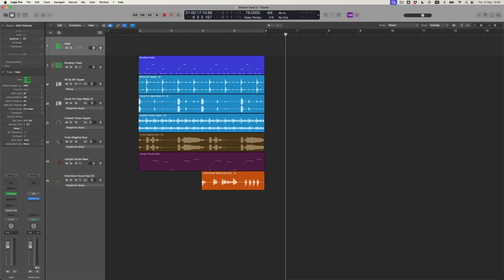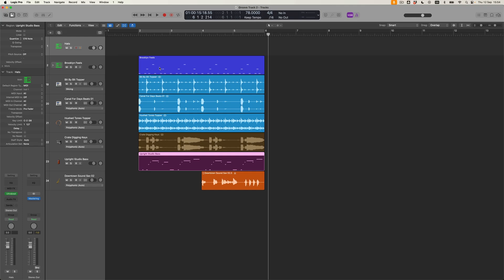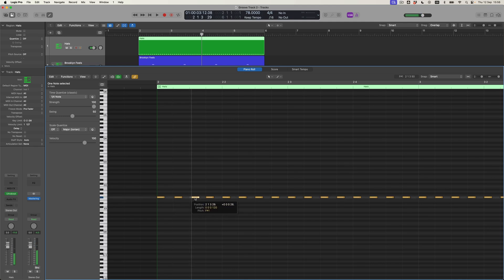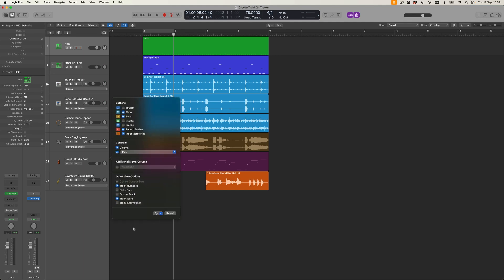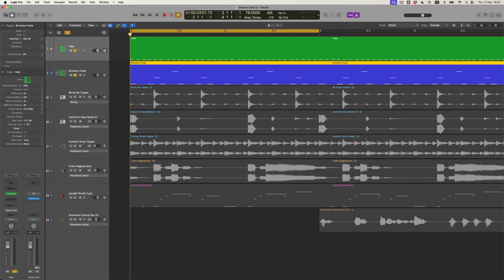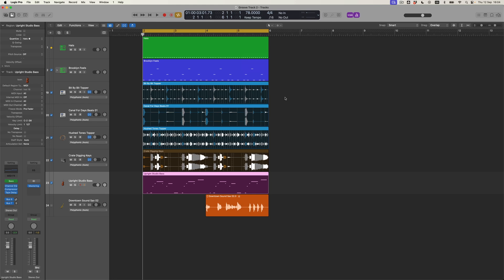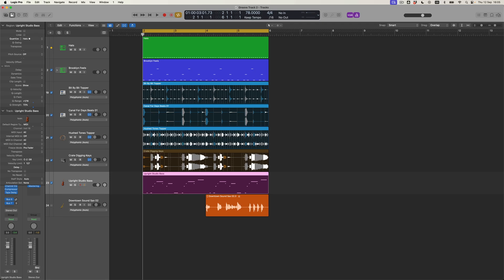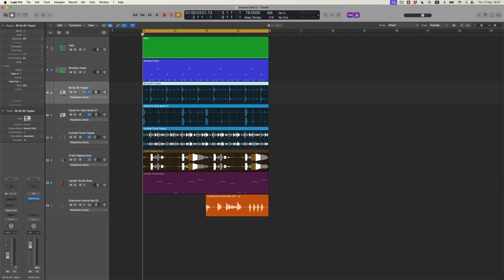Logic Pro: How to Create a Groove Track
Episode 23 was all about creating a Groove Template. This is a ‘Quantize’ pattern which can be generated in Logic from a MIDI region, with the positions of the notes within that pattern then being available to assign to other Tracks in your mix.
This week, we’re returning to that idea but learning how we can do this with Logic’s Groove Track. I’m going to create a Hi-Hat part whose notes I’ve manually adjusted to create something wonky. I’ve then allocated this part as a Groove Track, meaning that I can ask all other tracks - MIDI and Audio - to conform to its rhythm. I’ll also let you into a little tip which I find helpful when the Groove Track doesn’t groove as consistently as you might expect.

00:00 Intro
00:53 Track playback
01:54 Analysing the track’s Groove
02:55 Creating a Groove Trigger track
04:24 Editing Hi-Hat to create Groove
06:35 Enabling and allocating Groove Track to MIDI Beats
08:37 Allocating Groove Track to other parts
10:24 Choosing not to allocate the Groove Track
11:24 Groove Track = Groove Template
12:42 One piece of advice
13:44 Changing a Groove Track allocation